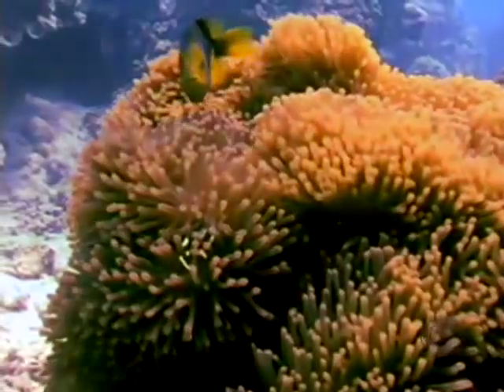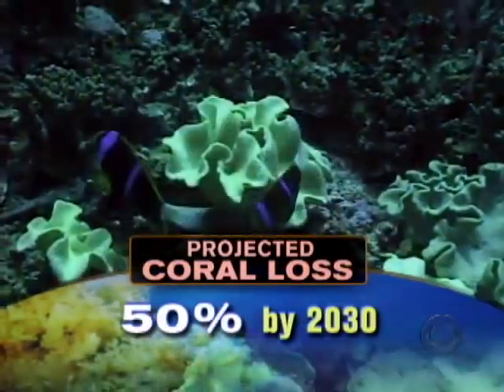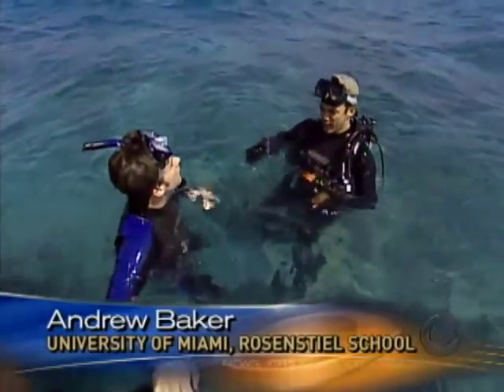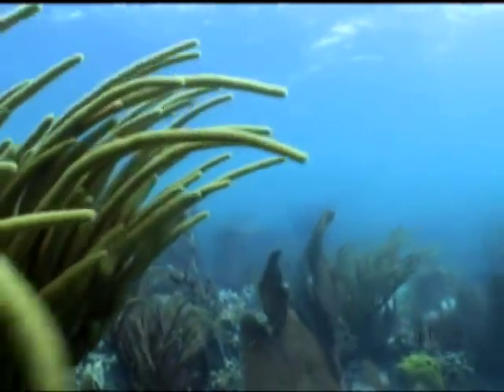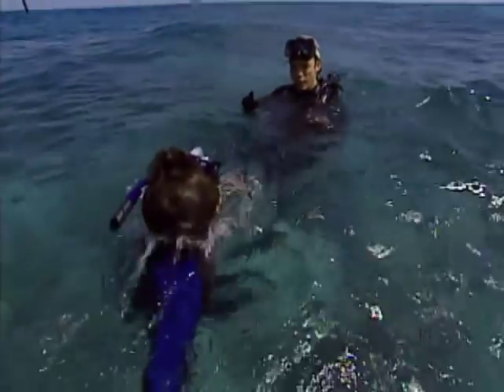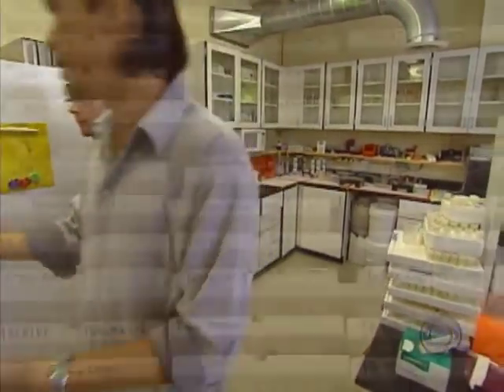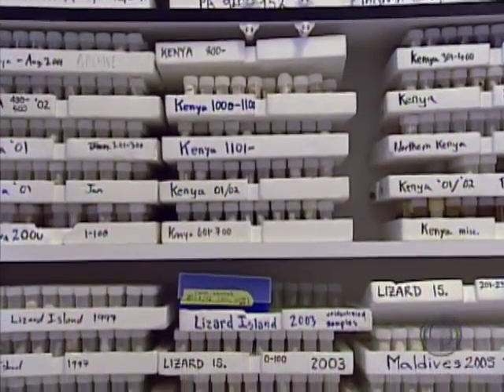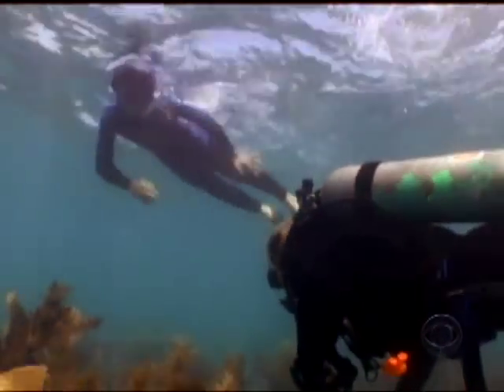Coral Reefs In Danger (CBS)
Coral reefs are disappearing at an alarming rate, four times faster than the rainforest. Daniel Sieberg reports on one man's fight to save this precious resource. (CBSNews.com)